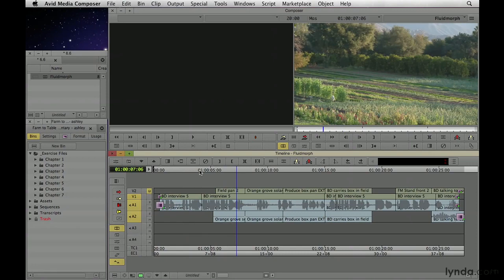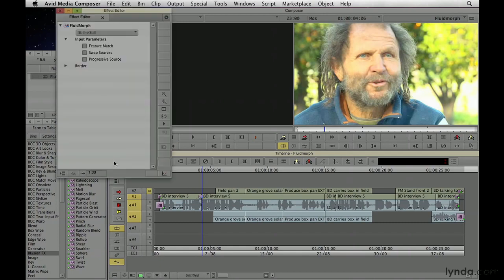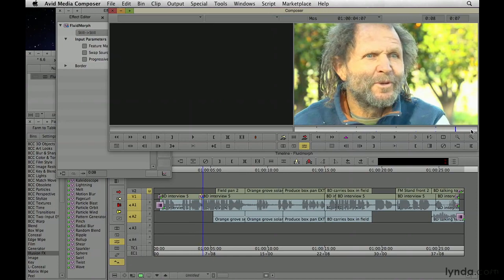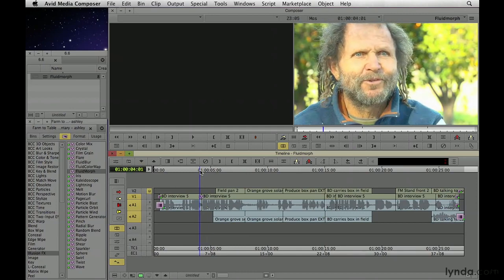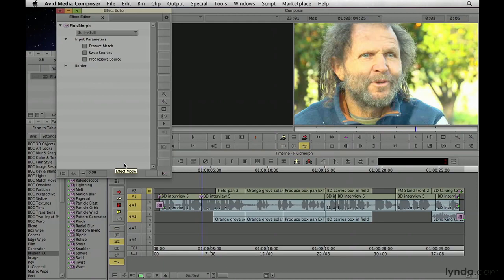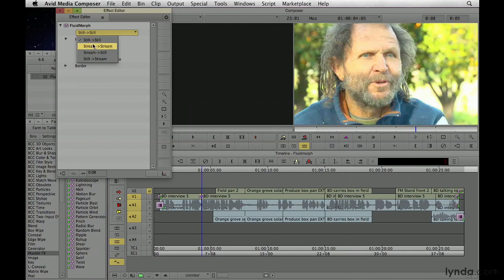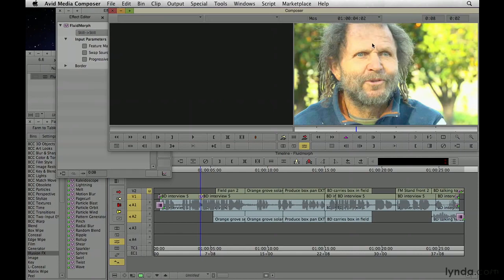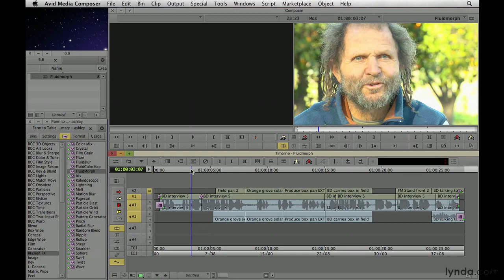Avid Media Composer tutorial Repairing jump cuts using the FluidMorph plugin lynda com